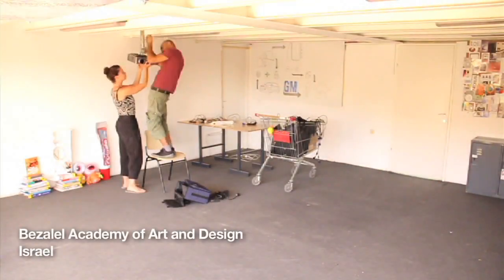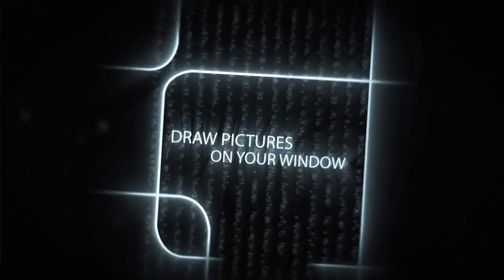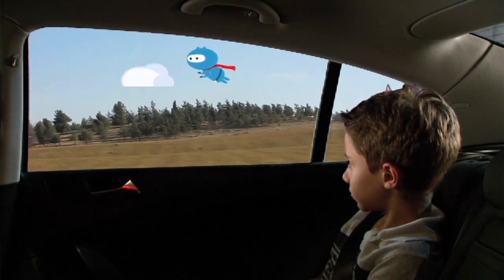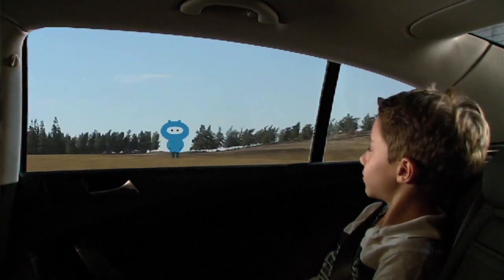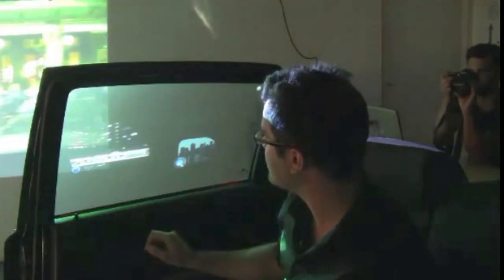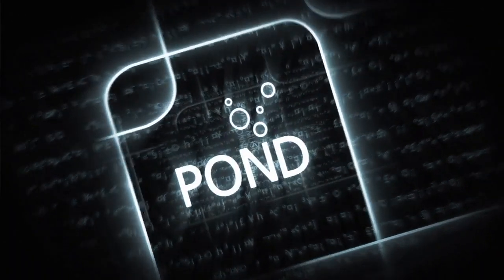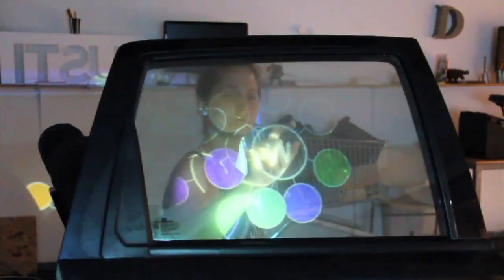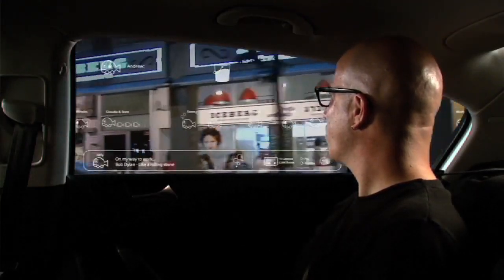GM explora desarrollo de ventanas interactivas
Para demostrar estas aplicaciones, los estudiantes produjeron un prototipo funcional de escala completa de un asiento y ventana lateral de pasajero trasero. Los estudiantes utilizaron tecnología de sensores de movimiento y óptico desarrollados por EyeClick para convertir el vidrio de la ventana estándar en una superficie sensible a la gestualidad y multitáctil.